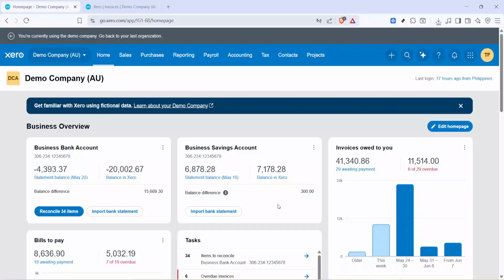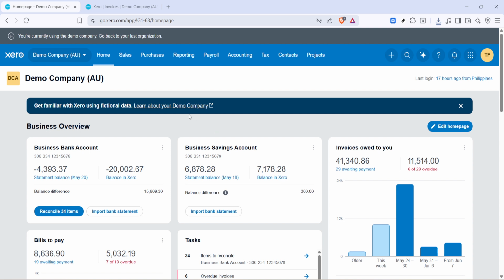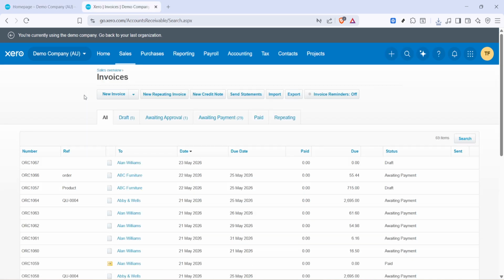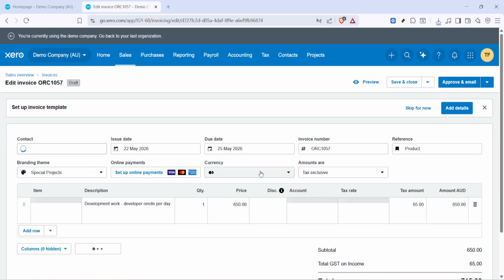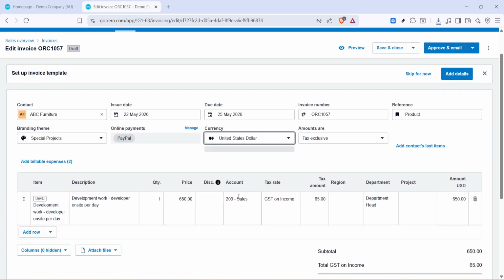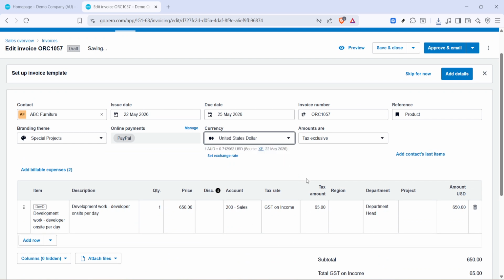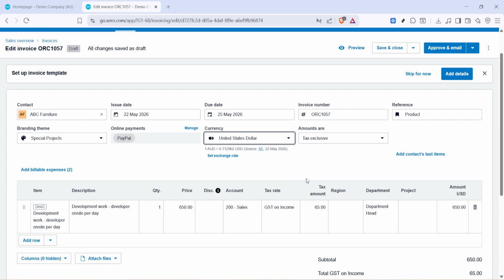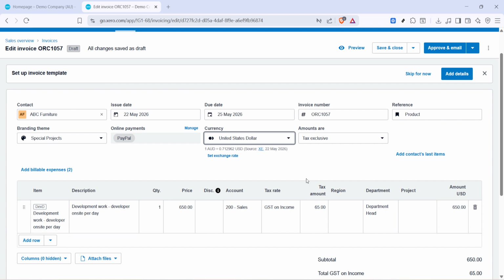How to Change Currency on Xero Invoice (Step By Step 2026)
How to Change Currency on Xero Invoice